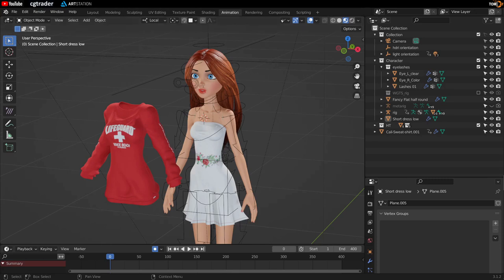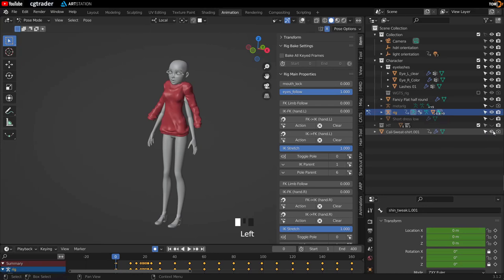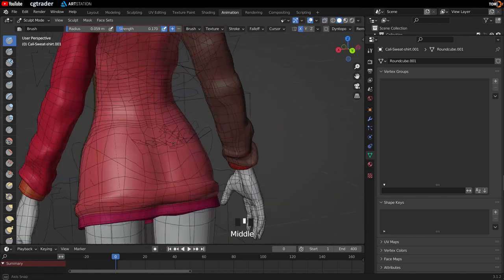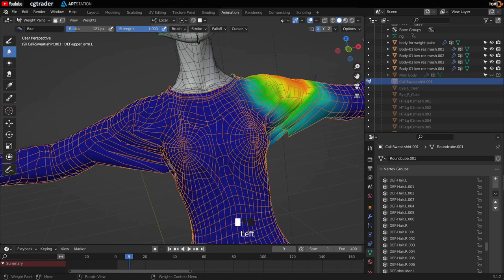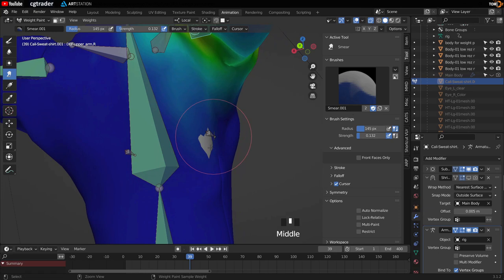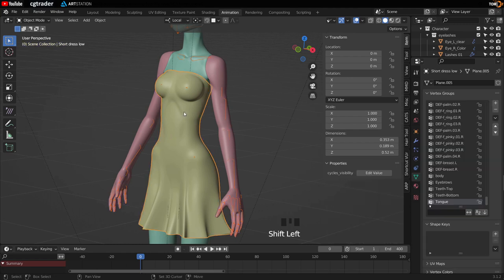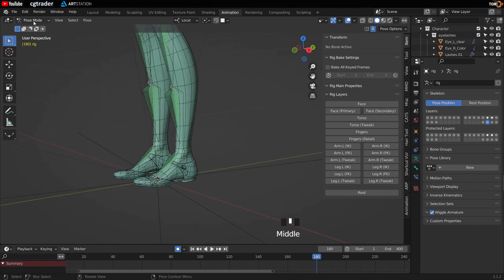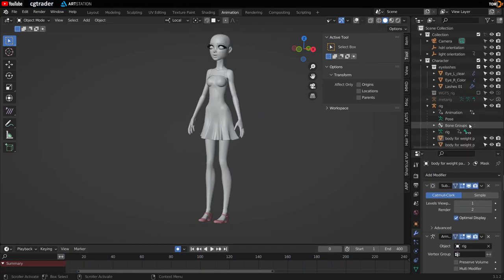How to Attach Clothing to a Rig in Blender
This video shows how to fit and attach clothing to an already-rigged character. The example character uses a Rigify rig, but any type of rig will work.

Steps:
SETTING UP A TEST ANIMATION
FITTING THE CLOTHING
ATTACHING THE CLOTHING
WEIGHT PAINTING
HIDING THE BODY - TECHNIQUE 1
HIDING THE BODY - TECHNIQUE 2

This tutorial uses blender 3.12

00:00:00 Intro
00:00:23 SETTING UP A TEST ANIMATION
00:08:50 FITTING THE CLOTHING
00:10:54 Mask
00:14:80 Shrinkwrap
00:21:04 ATTACHING THE CLOTHING (parent)
00:22:05 Transfer weights
00:23:50 WEIGHT PAINTING
00:40:26 Attach Dress
00:52:31 Attach Shoes
00:56:12 HIDING THE BODY - TECHNIQUE 1
00:57:42 HIDING THE BODY - TECHNIQUE 2
01:01:00 Close

Plugins Used:
MESH: F2
NODE WRANGLER
EDIT MESH TOOLS
MESH: EXTRA OBJECTS
MESH: LOOPTOOLS